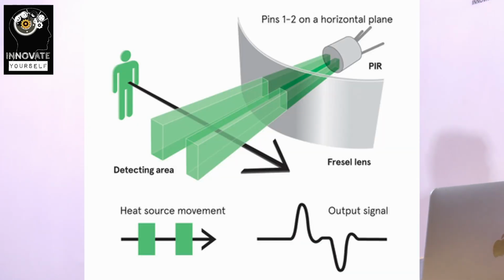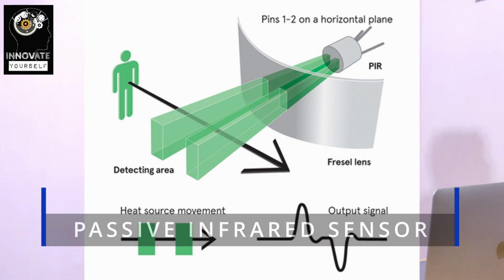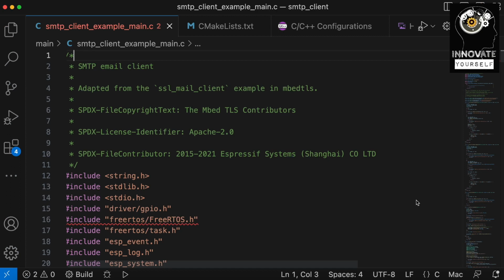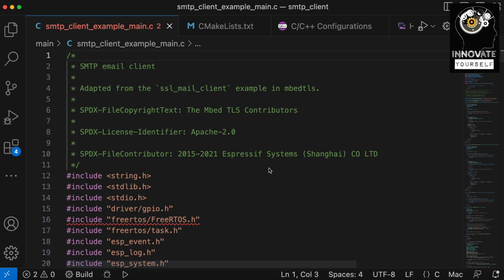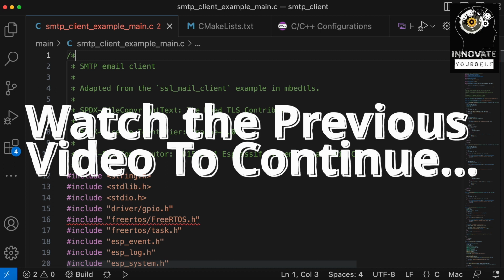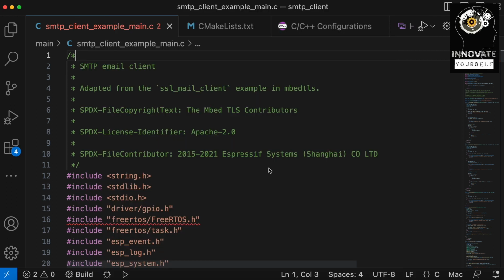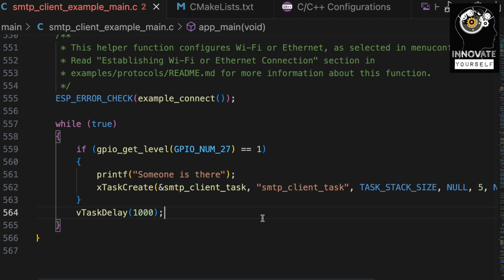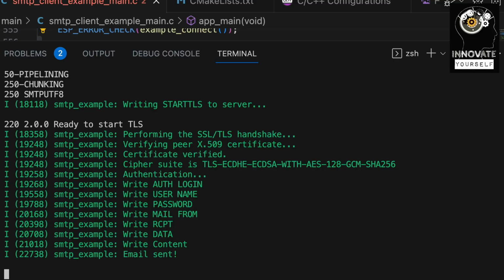MOTION DETECTOR BASED NOTIFIER USING SMTP AND ESP-IDF | GMAIL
🔍 Explore the world of DIY home security with our latest project! In this tutorial, we'll guide you through creating a Motion Detector Notifier using SMTP and ESP-IDF, perfect for keeping your space safe and sound. 🏡💡

🛠️ Materials Used:
- ESP-IDF Development Board
- Motion Detector Sensor
- Wires and Breadboard
- Gmail Account
- SMTP Server Details

🚀 Project Overview:
In this step-by-step guide, we'll show you how to integrate a motion detector sensor with an ESP-IDF development board, creating a real-time notifier that sends email alerts directly to your Gmail account. Whether you want to enhance your home security or keep an eye on specific areas, this project is a fantastic introduction to the Internet of Things (IoT).

📋 Tutorial Highlights:
1. Setting Up ESP-IDF Environment: Learn how to configure and set up the ESP-IDF development environment for your project. We'll guide you through the initial steps to ensure a smooth start.

2. Connecting the Motion Detector Sensor: Explore the wiring and connections required to integrate the motion detector sensor with your ESP-IDF board. Understand the principles behind motion detection and how the sensor communicates with the microcontroller.

3. Programming the ESP-IDF Board: Dive into the code! We'll walk you through the programming aspects of the project, explaining key lines of code and how they contribute to the functionality of the motion detector notifier.

4. SMTP Configuration for Gmail: Understand the necessary steps to configure Simple Mail Transfer Protocol (SMTP) settings for your Gmail account. This is crucial for enabling your ESP-IDF board to send email notifications.

5. Testing and Troubleshooting:Follow along as we test the motion detector notifier, ensuring that everything is functioning as expected. We'll also address common troubleshooting issues and how to overcome them.

🤝 Community Interaction:
Got questions or want to share your experience? Join the discussion in the comments section below.

Board And Components:
ESP32 Development Board
Data Cable
PIR Sensor

1. Python Programming
2. Machine Learning
3. Artificial Intelligence
4. Rasa Chatbot
5. Internet of things
6. Embedded Programming
7. C programming
8. Web development with python
9. Augmented Reality
10. ESP-IDF